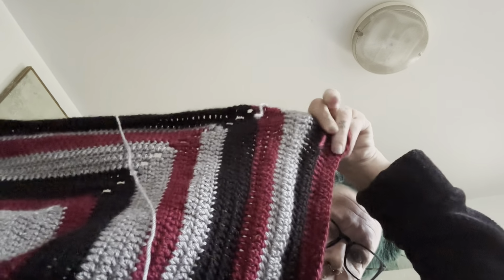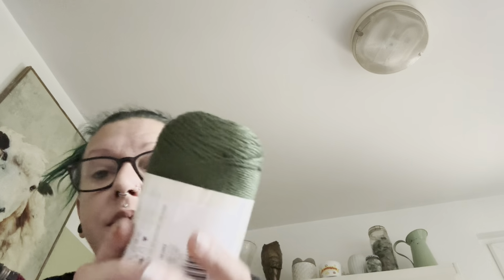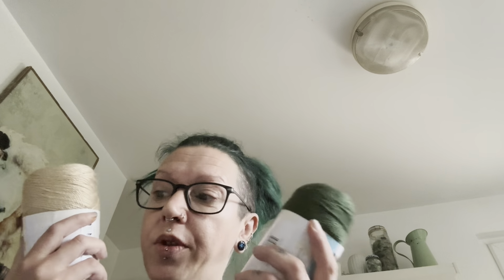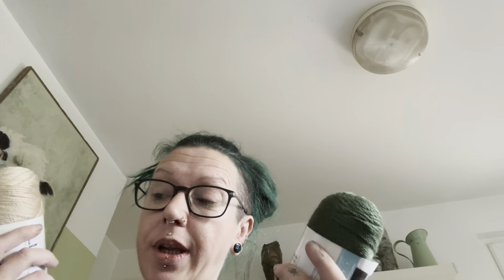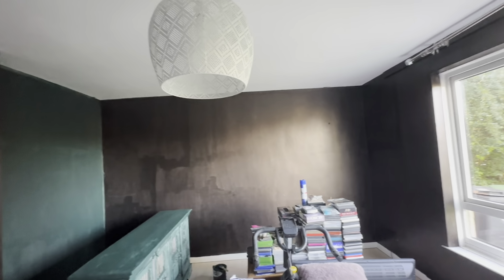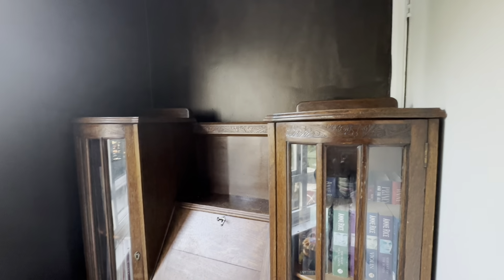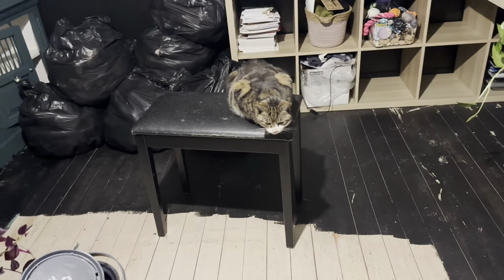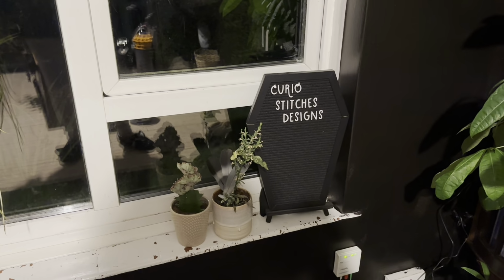October 30 2023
Today is some crochet chat and decorating.